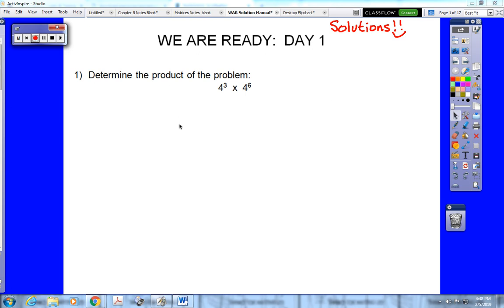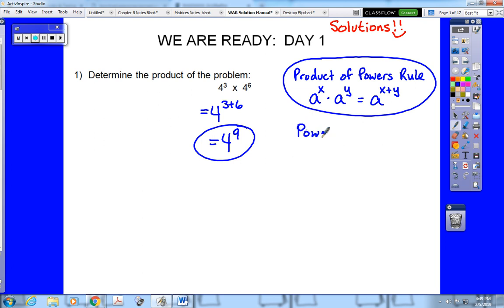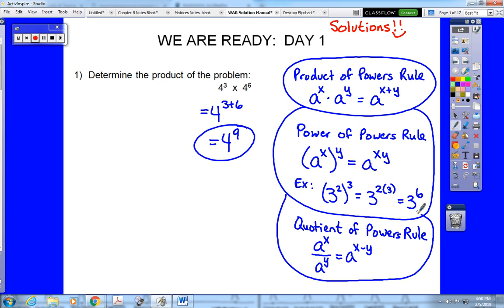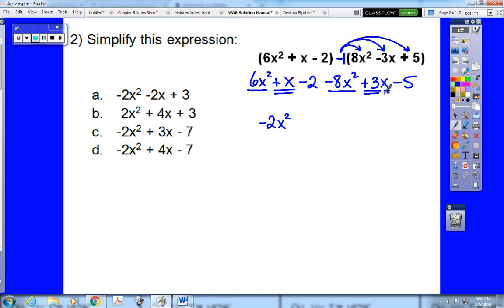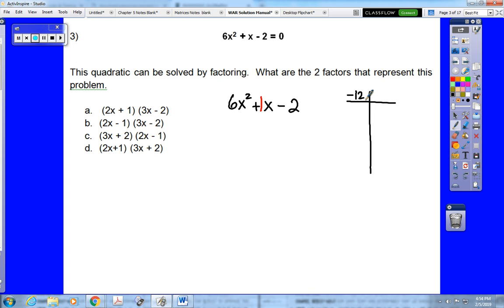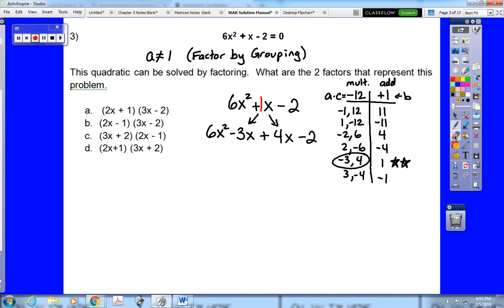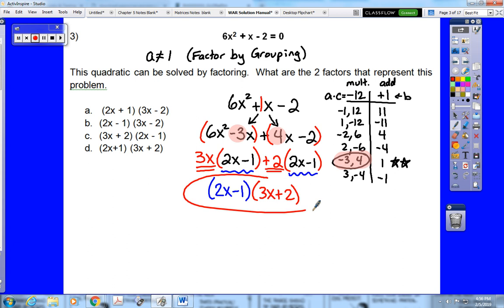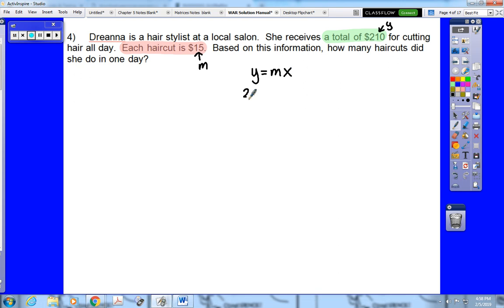We Are Ready Day 1 Solutions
Introduction Video to Series, and the Solutions to the First "We Are Ready" (WAR) Worksheet designed to prep ISTEP 10 Test Takers for Part 2 of the ISTEP 10 Test.